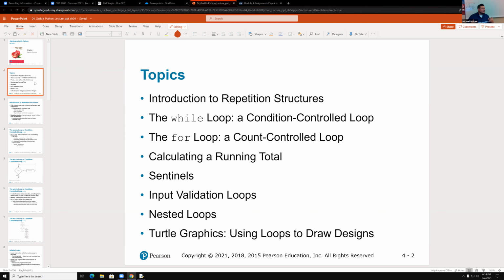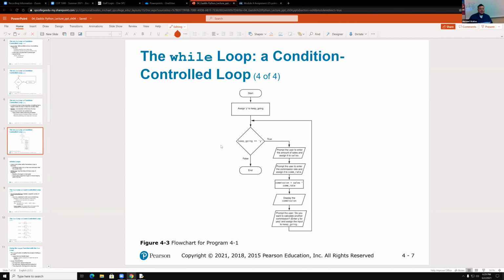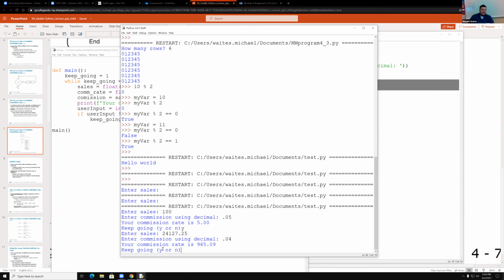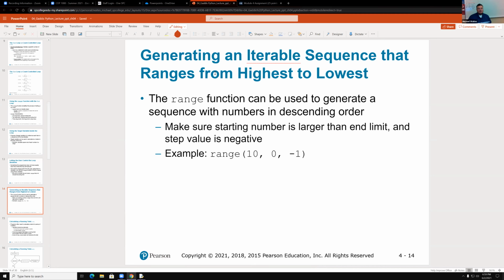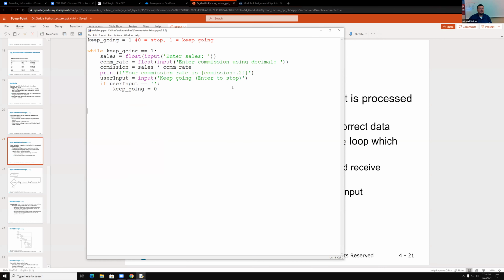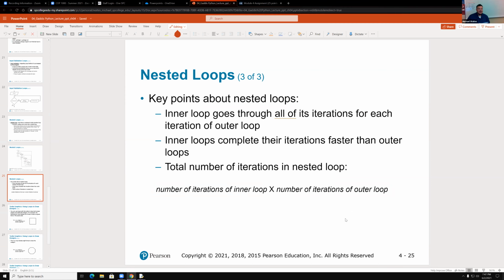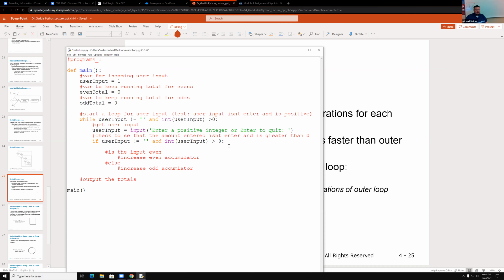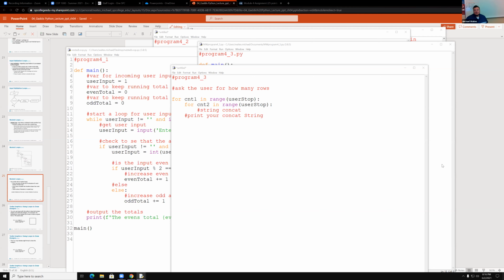COP1000 - Module 4 Live Lecture